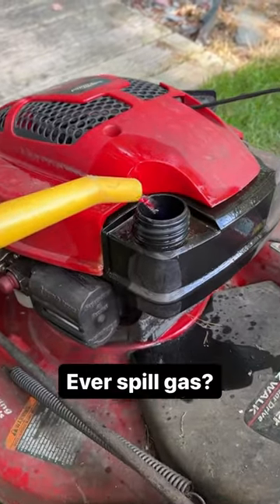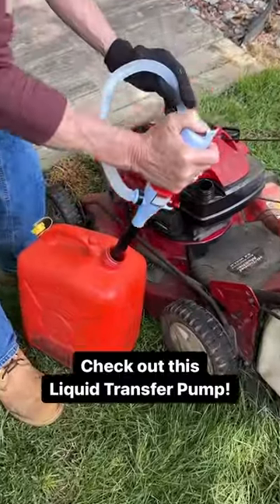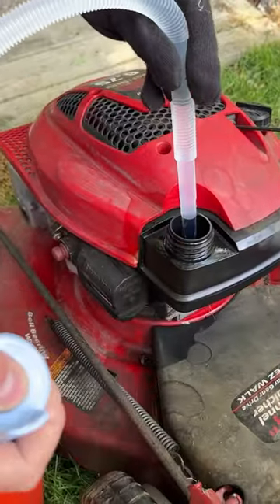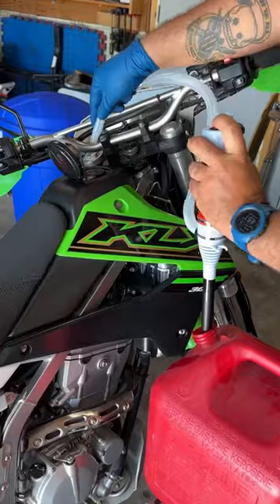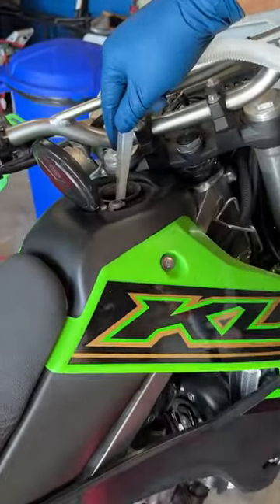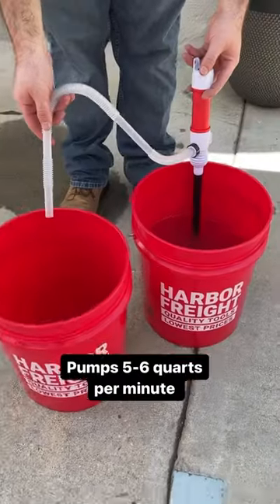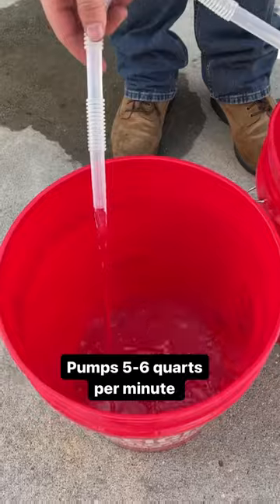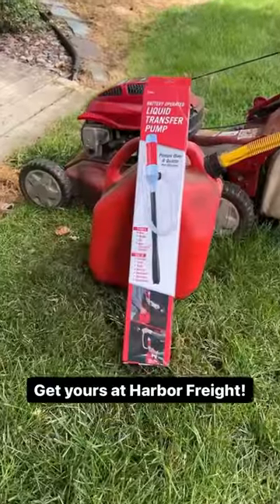Our Battery-Operated Liquid Transfer Pump takes the hassle out of pouring gas. Only $12.99!